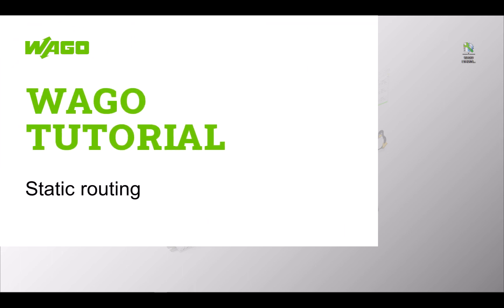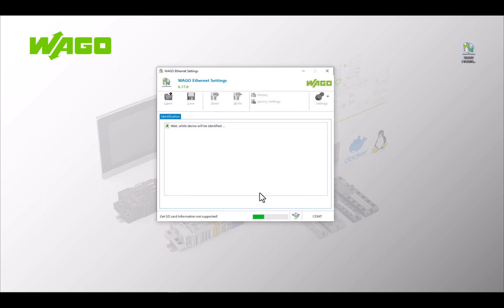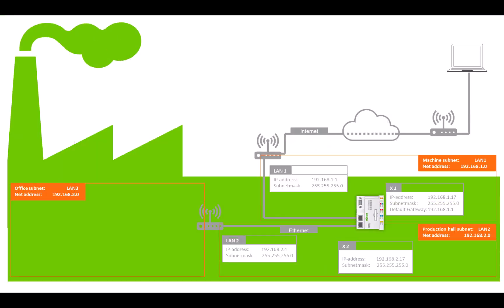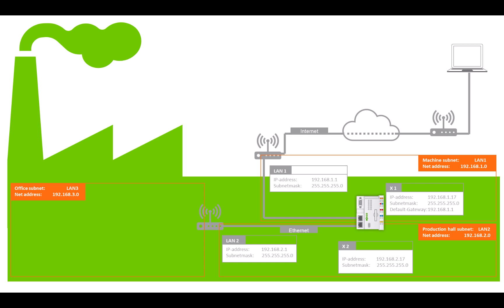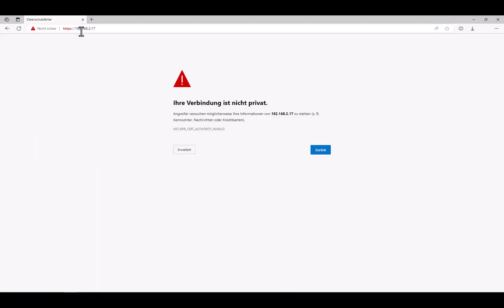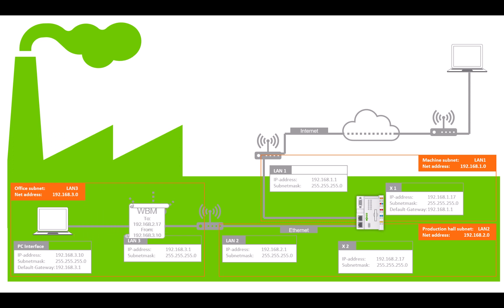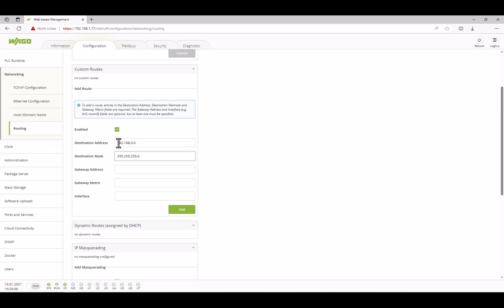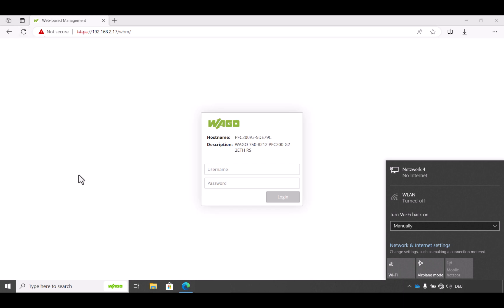Static routing | Static routing with PFC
In this Wago tutorial we show you, how to communicate and route statically with a PFC across different subnets.

*Contents:*
00:00 Intro
00:11 Network topology
01:07 Assigning an IP address with Ethernet Settings
01:43 Set up default gateway
02:27 Separate network interfaces and set up 2nd subnet
04:14 PFC as Router / IP Forwarding through multiple interfaces
05:07 Ping PFC from 3rd subnet
05:55 Static routing / Custom Route
08:27 Error! - Another default gateway active?

*The software tool "WAGO Ethernet Settings" can be downloaded from wago.com:*

*WAGO Support Center:*
- installation
- configuration
- application
- fault analysis